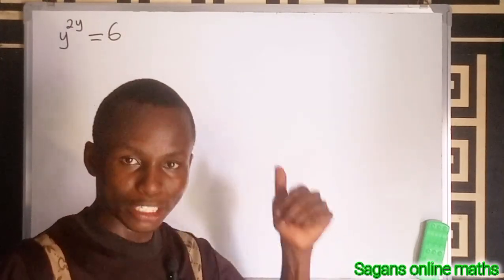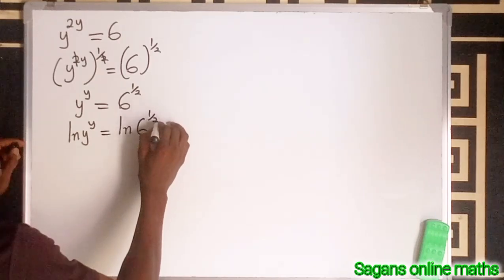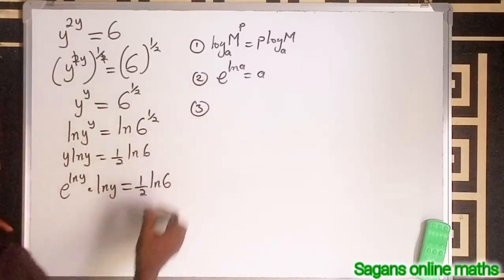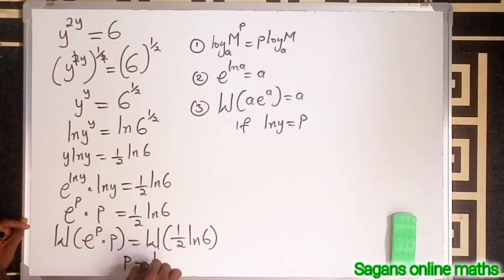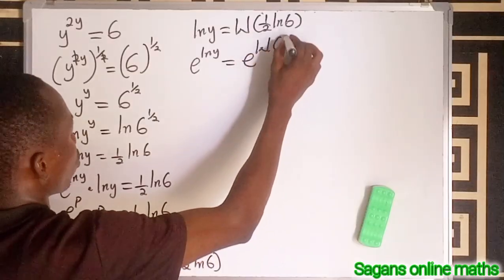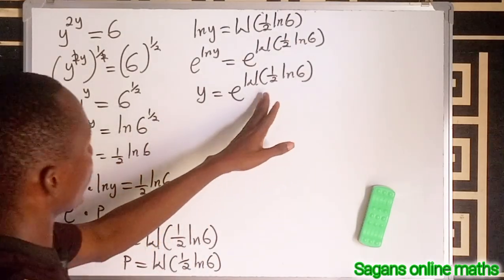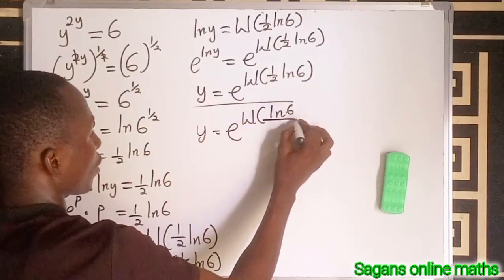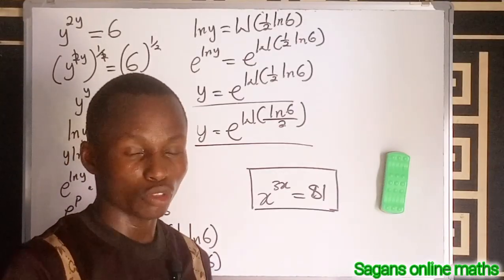China Can You Solve This? | Math Olympiad Challenge.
Welcome to Sagans Online Maths, the place to be for all things math! We create short, engaging videos that explore the beauty and wonder of numbers and mathematics. Our videos feature visualizations of complex math concepts, using animations and graphics to help make even the most challenging topics easy to understand.

Our channel covers a wide range of mathematical topics, from puzzles and brain teasers to advanced concepts like calculus and statistics. We also provide video lessons on high school math topics such as algebra and geometry, perfect for students looking to supplement their learning or anyone who wants to brush up on the basics.

Our goal is to make math accessible and enjoyable for everyone, so we're always looking for new and exciting ways to present mathematical ideas.

So if you're ready to dive into the world of math and explore its beauty and complexity, make sure to subscribe to our channel and join the Sagans Online Maths community today!

Math Olympiad Exam | Lambert W Function